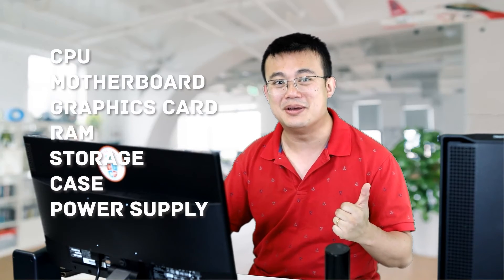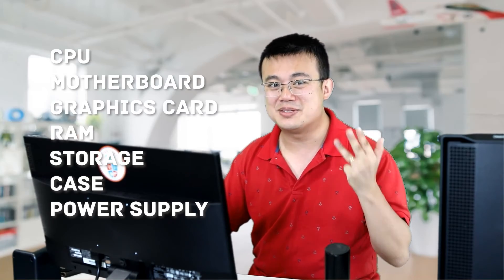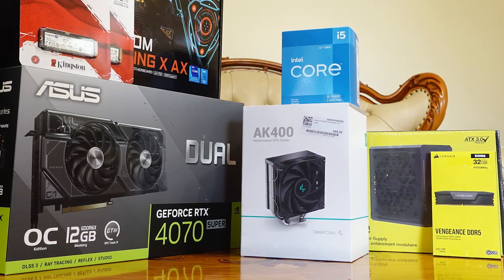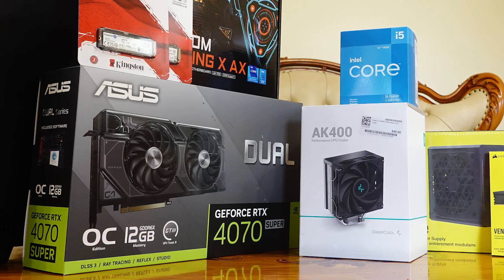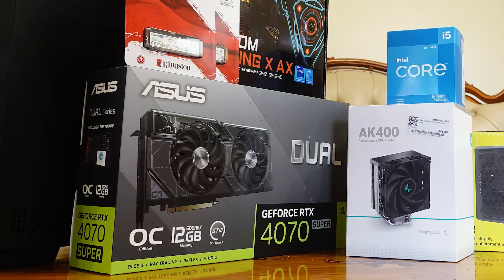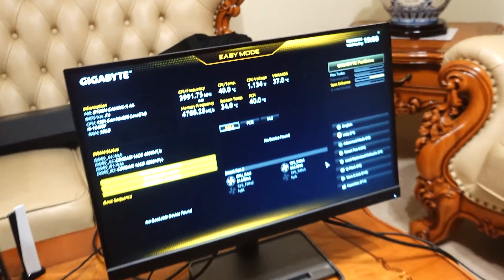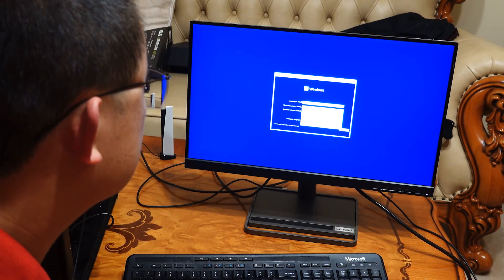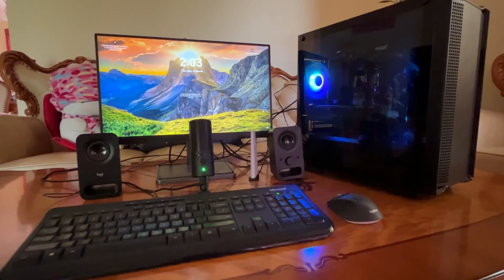The 7 Components Of A Gaming Computer Explained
Join me as I build my new gaming computer, and learn about the seven key components that make up a modern gaming PC!